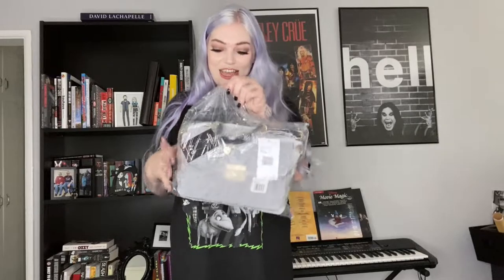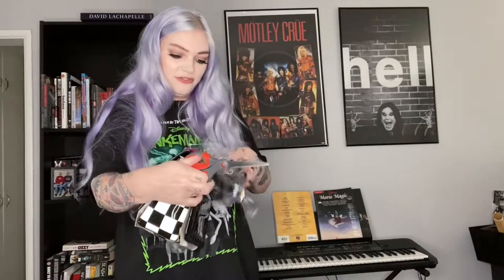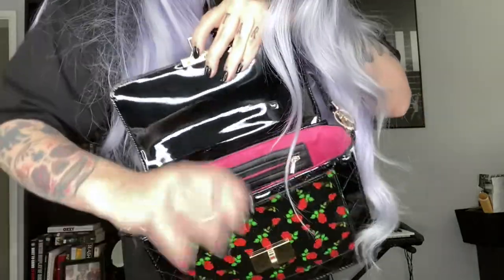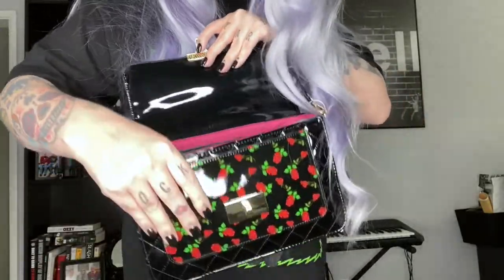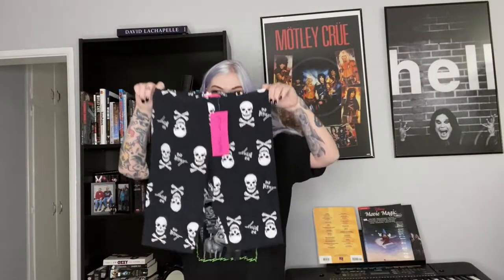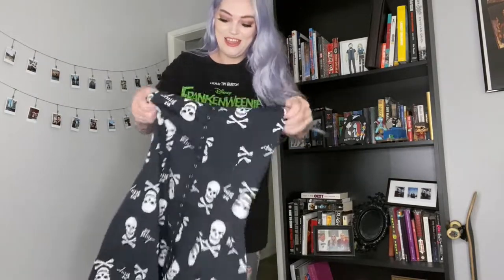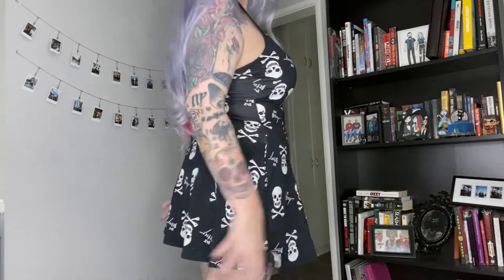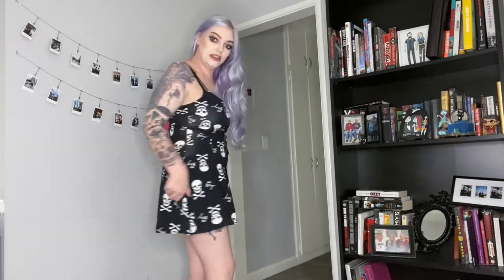betsey johnson unboxing + try on haul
had a tiny break from vlogs so here's a little unboxing + try on haul!